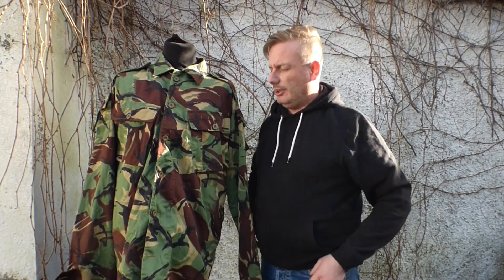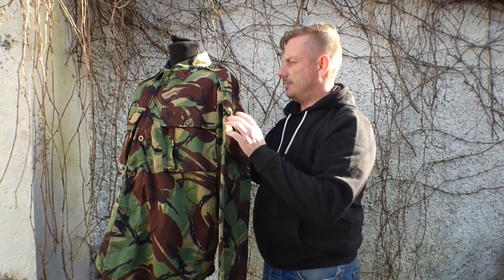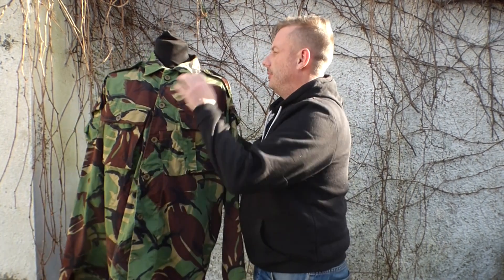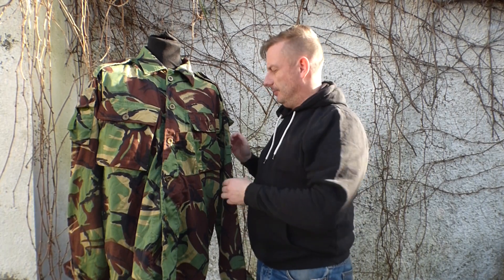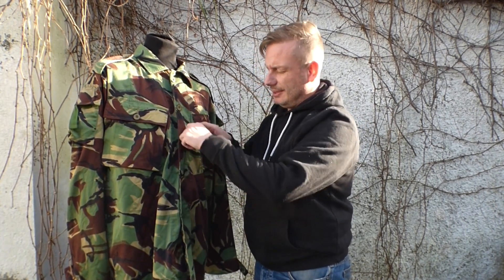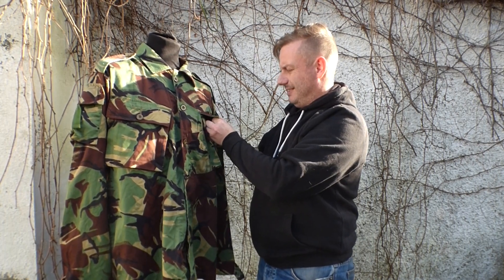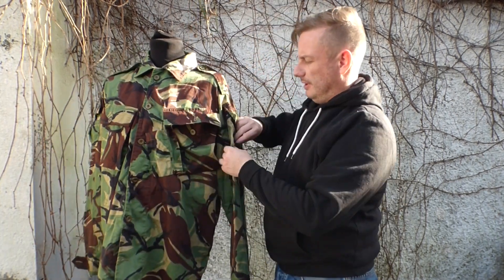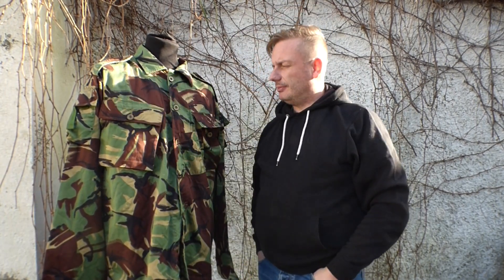SAS Jungle Shirt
Channel Email
Amazon Wish List

Those who have passed stage 1 have to then pass jungle training. Training takes place in Belize, in the heart of deep jungles. Candidates learn the basics of surviving and patrolling in the harsh conditions. SAS jungle patrols have to live for weeks behind enemy lines, in 4 man patrols, living on rations. Jungle training weeds out those who can't handle the discipline required to keep themselves and their kit in good condition whilst on long range patrol in difficult conditions. Again, there is a mental component being tested, not just a physical. Special Forces teams need men who can work under relentless pressure, in horrendous environments for weeks on end, without a lifeline back to home base.